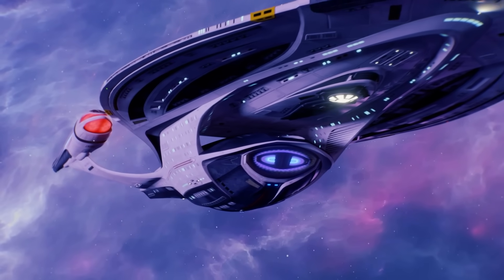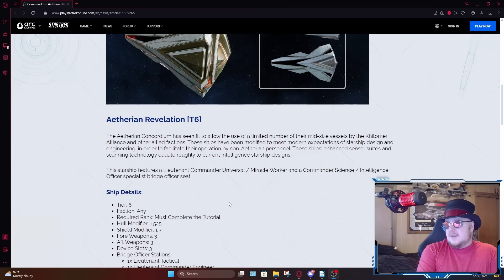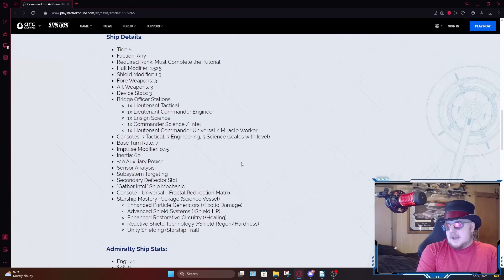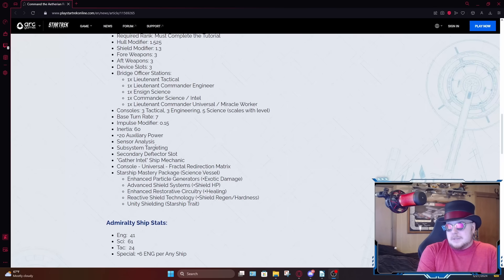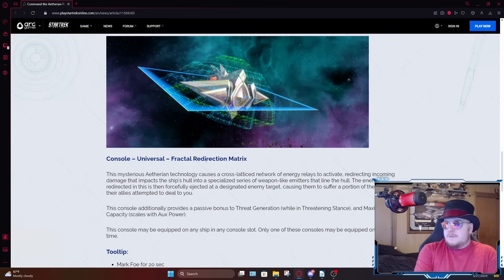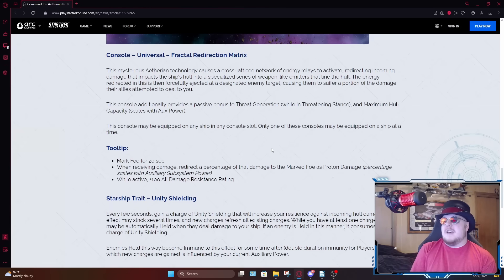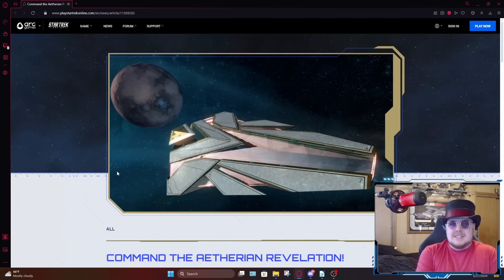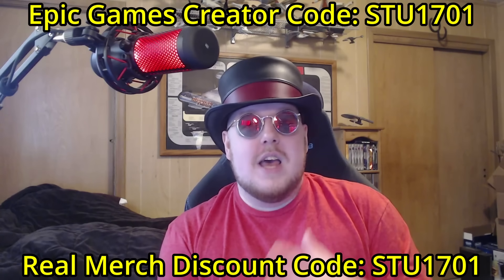Aetherian Revelation First Impression | Star Trek Online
Star Trek Online is releasing the first playable Aetherian ship, the Revelation!